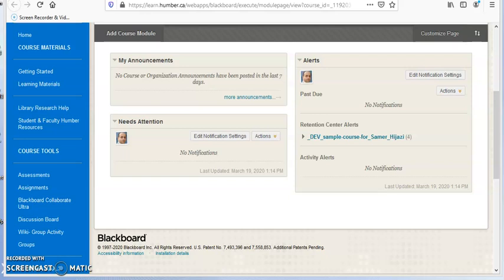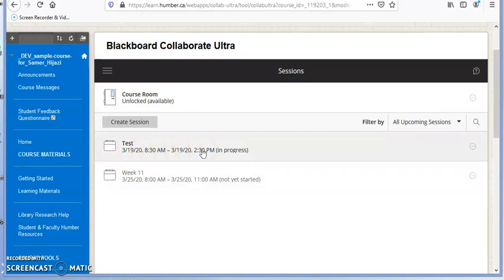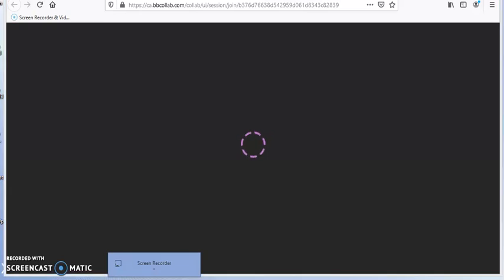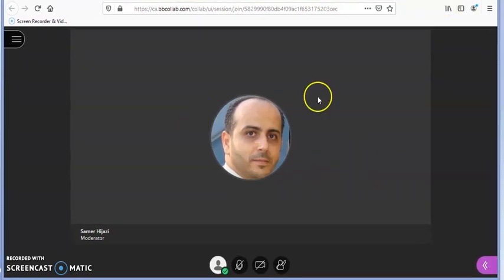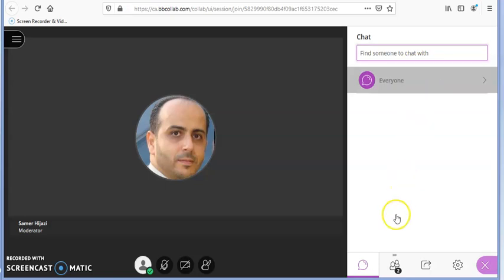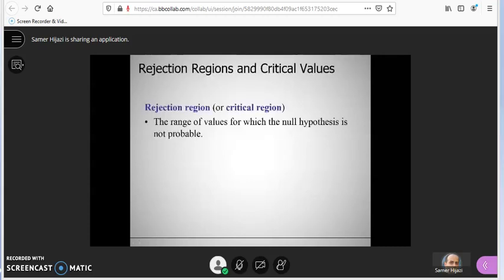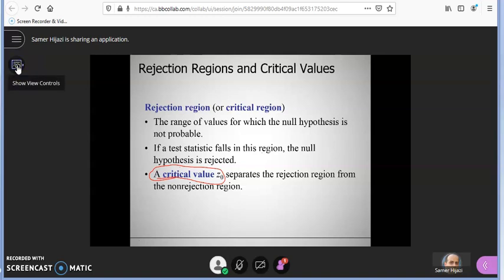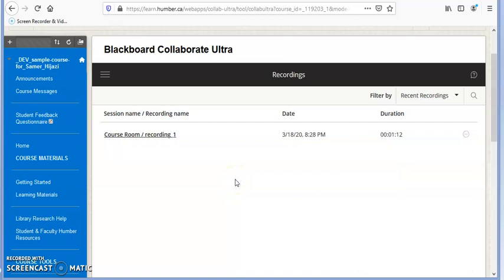Blackboard Collaborate Ultra - For Students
How to join, view and participate in Blackboard Collaborate Ultra Session for Students.  (This is how students view  BCU)